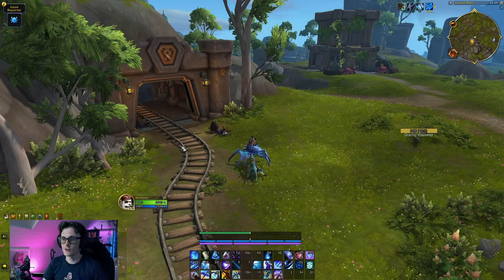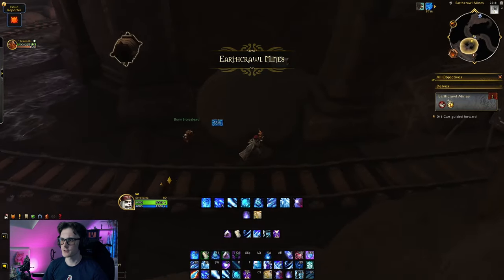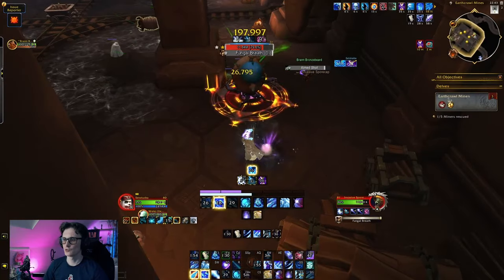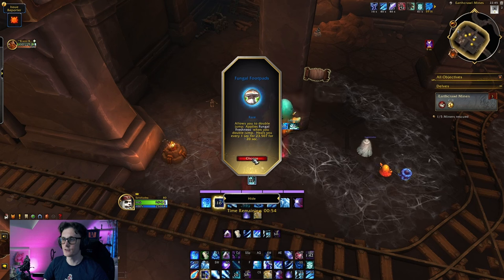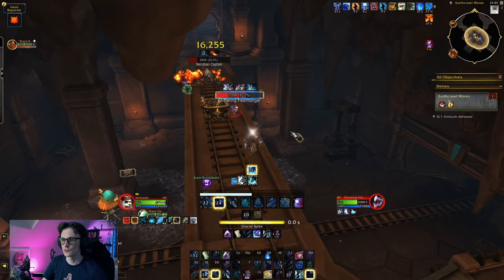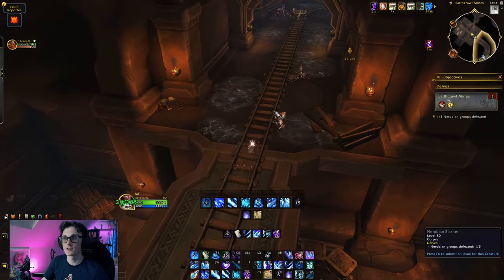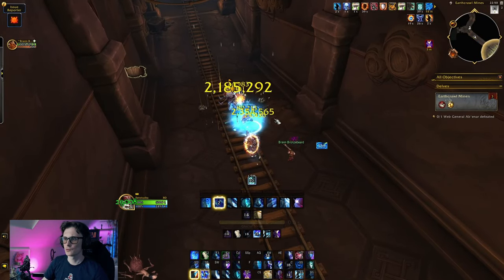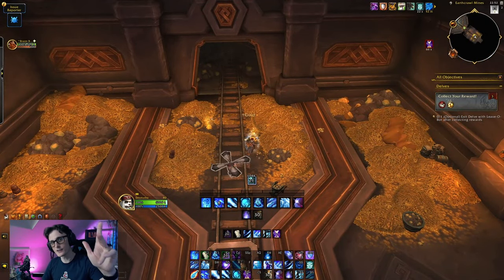Delves World Tour! Earthcrawl Mines solo play through (Tier 3) | Wow TWW Beta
First look at the Earthcrawl Mines, located on the Isle of Dorn and is available on beta!!
Watch me complete solo Delve in The War Within Beta playing as a frost mage. Pretty fun casual run with unexpected death as usual.

00:00 Intro
00:32 Start
03:14 Deadly Mushroom
06:20 Power up
07:10 Finishing up the trash
10:47 Boss fight